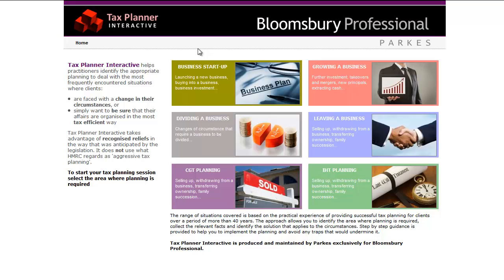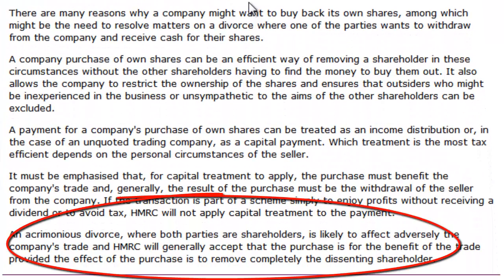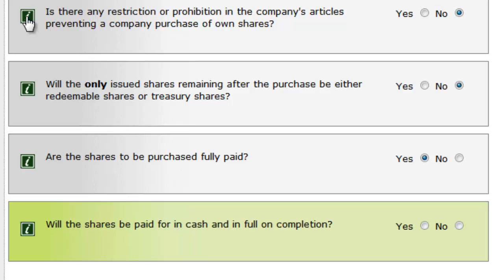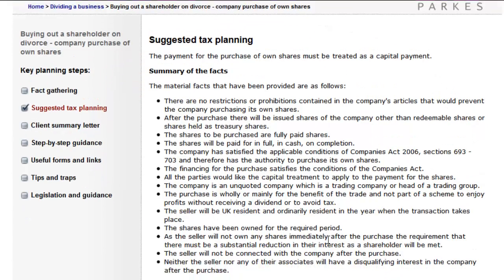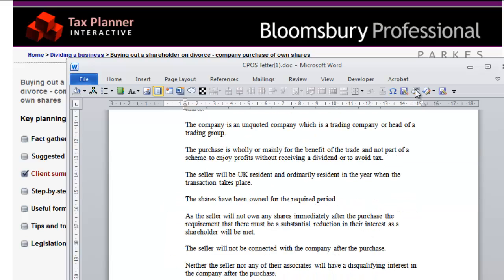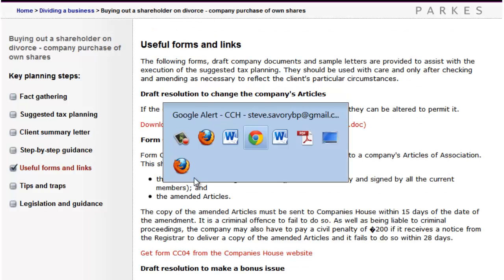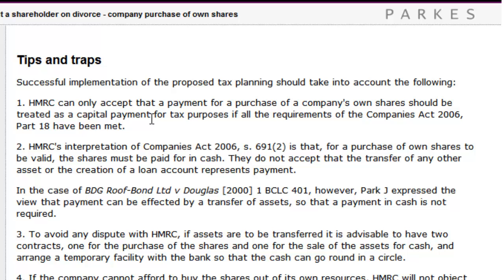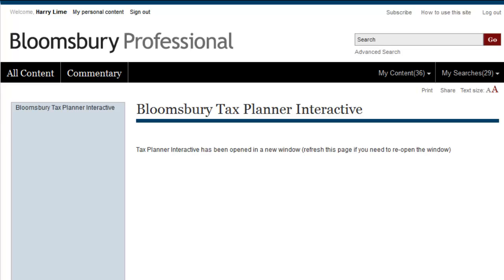Introducing Bloomsbury Tax Planner Interactive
Bloomsbury Tax Planner Interactive helps practitioners identify the appropriate planning to deal with the most frequently encountered situations where clients are faced with a change in their circumstances, or simply want to be sure that their affairs are organised in the most tax efficient way.